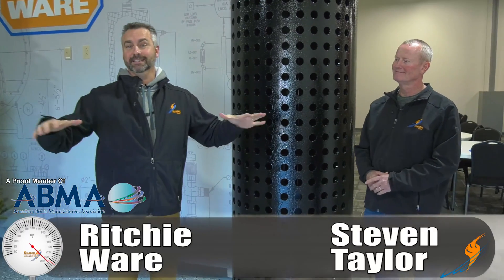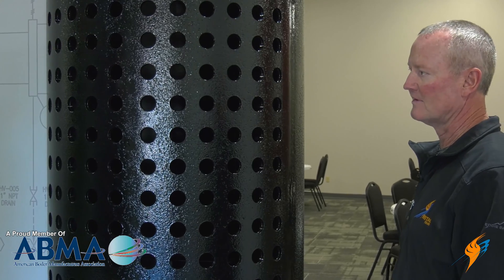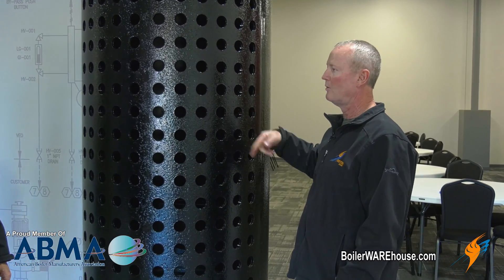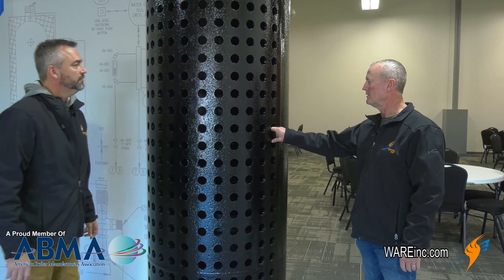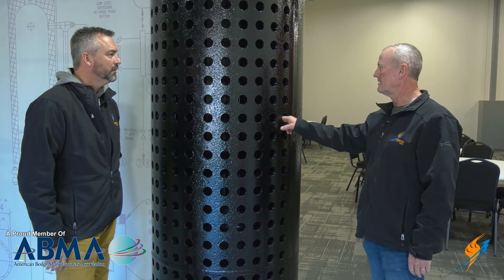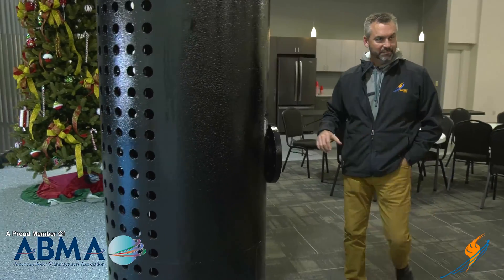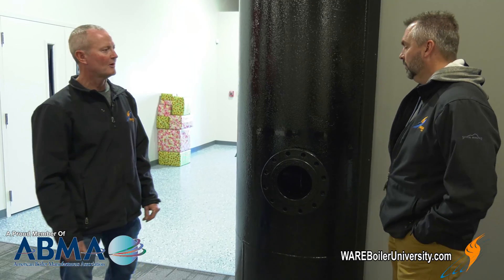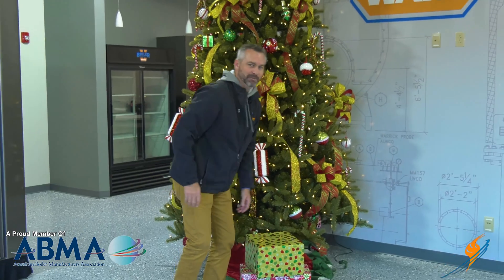Discussing the Steam Drum and How it Works - Boiling Point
Today on the Boiling Point, Ritchie talks with Steven Taylor about the function of the steam drum on a boiler. The steam drum is unique to a watertube boiler as it is the single location were all of the water comes together and changes into steam.

Key Terms:
Water Tube Steam Drum
Steam Header
Steam Boiler
Water Tube Boiler
Steam Education

We offer nationwide boiler rental. Get a quote within an hour!

4steamware.com - Purchase clever, steam industry themed t-shirts. All proceeds go to Kosair Charities.